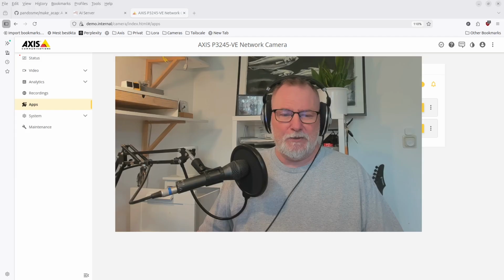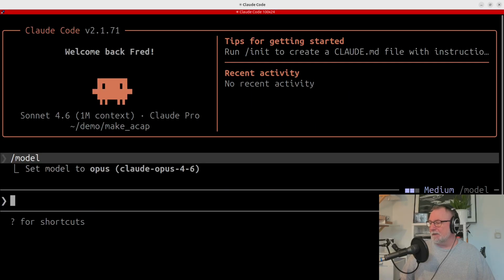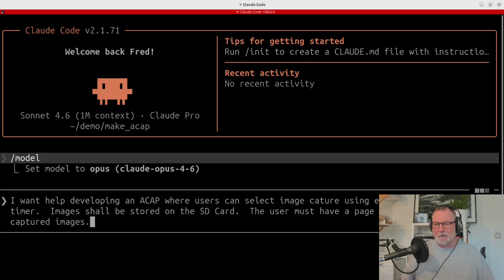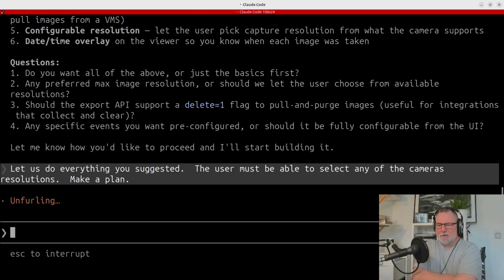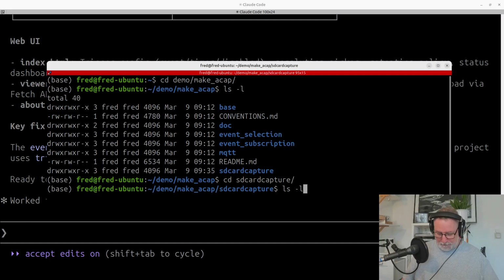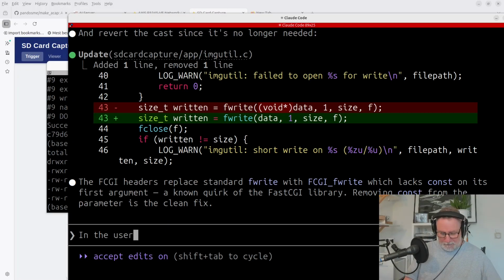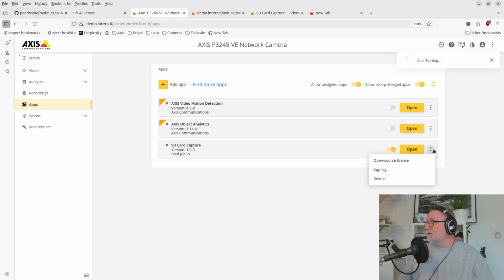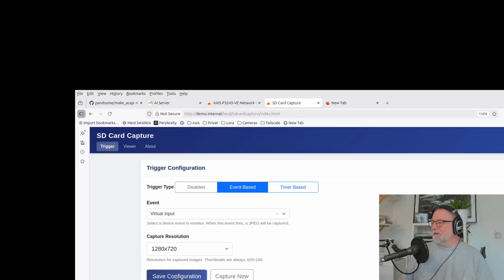Vibe coding ACAP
A walk-through guide of developing an ACAP using Claude Code. The same concept works for Cursor, Visual Code an Codex.